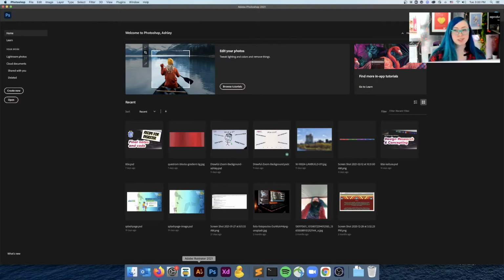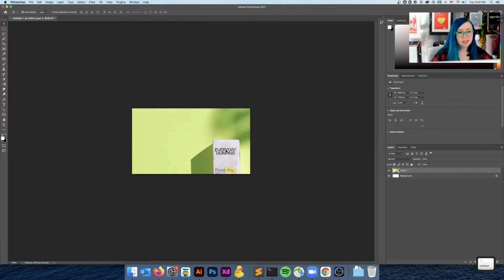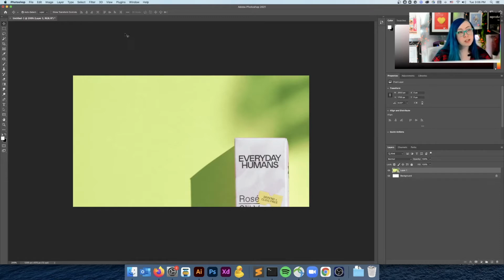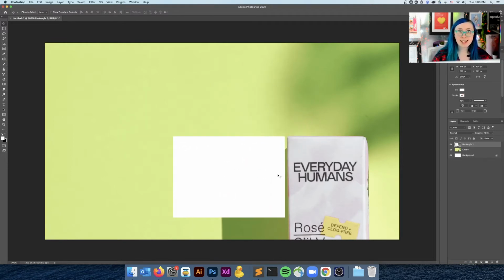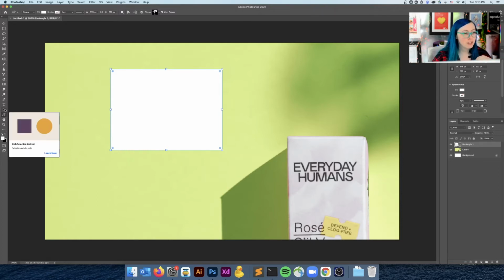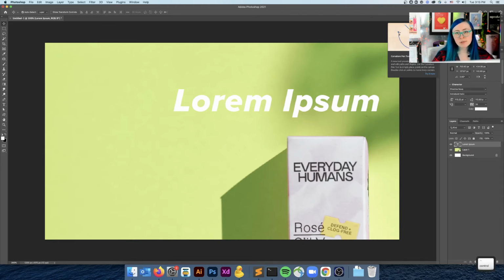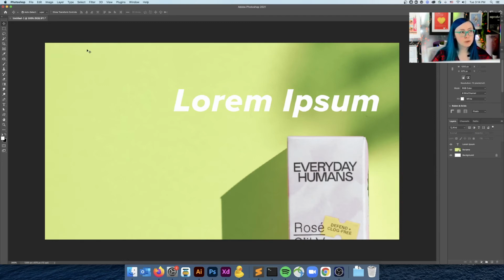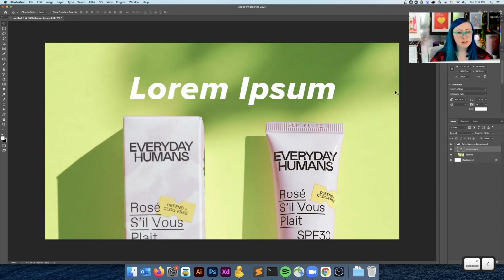Photoshop for Beginners: Getting Started with Photoshop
In this video, you’ll take your first steps into Photoshop and start connecting what we've learned in Adobe Illustrator with Adobe Photoshop. You'll learn how the two programs connect, the difference between raster and vector editing, find tools you are already familiar with, and start identifying the details in images that will help you with compositing. We'll also learn some differences in keyboard shortcuts between Adobe Photoshop and Adobe Illustrator.

This video is recommended for those with no prior experience with the Adobe Creative Suite. If you have prior experience or are pretty good at figuring things out along the way, feel free to skip this one!

Chapters in this video:
[00:00] Introduction
[01:08] Comparing Adobe Illustrator and Adobe Photoshop
[02:32] Pixel vs. Vector-Based Editing
[04:45] Tools you'll recognize from Adobe Illustrator
[06:58] The rectangle tool
[07:36] Notice the natural details in photos for better compositing
[08:53] Other shape tools
[10:02] Adding and modifying text
[10:37] Differences in keyboard shortcuts
[11:20] Panels and Layers
[11:57] Filtering and searching layers
[12:52] Moving layers in Photoshop
[13:48] Grouping layers in Photoshop
[14:25] Movement behavior and groups of layers
[15:24] Selecting fonts in Photoshop
[15:49] Closing remarks